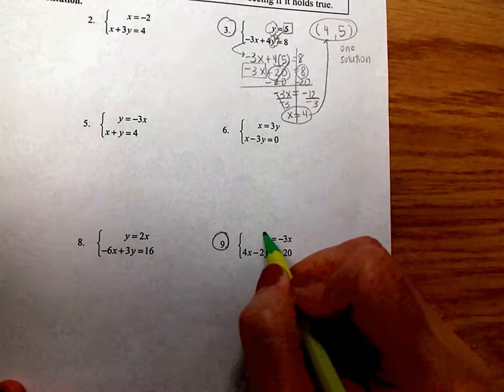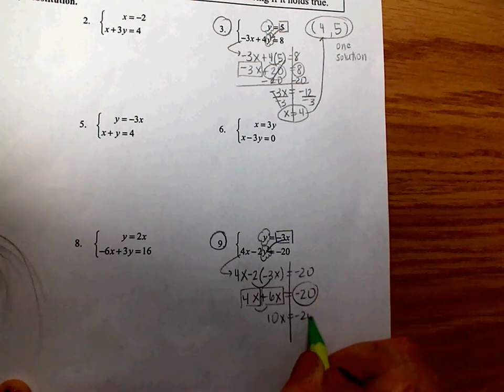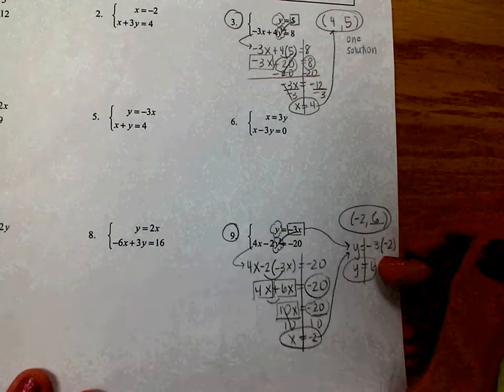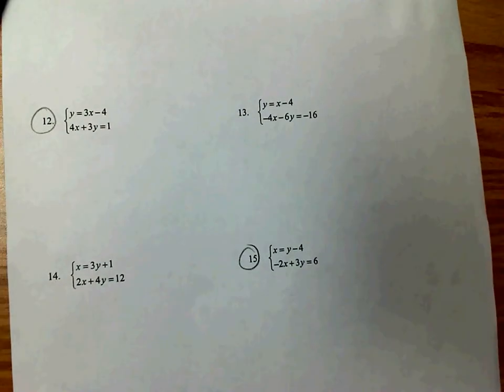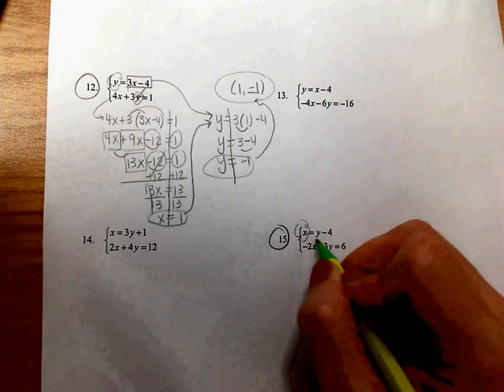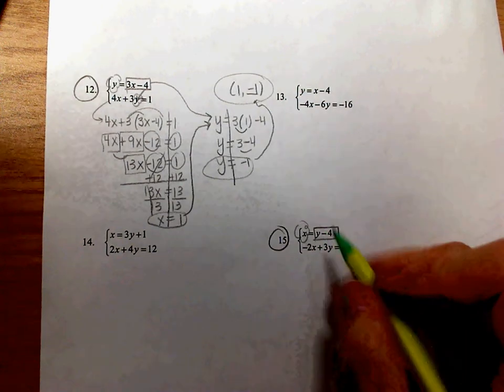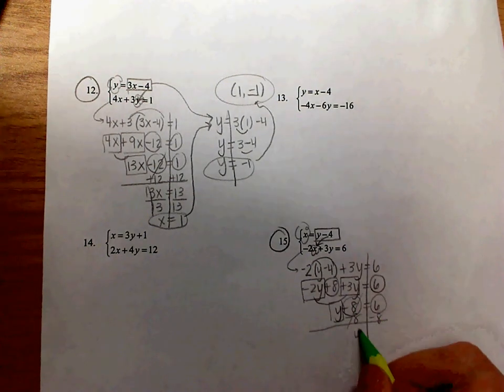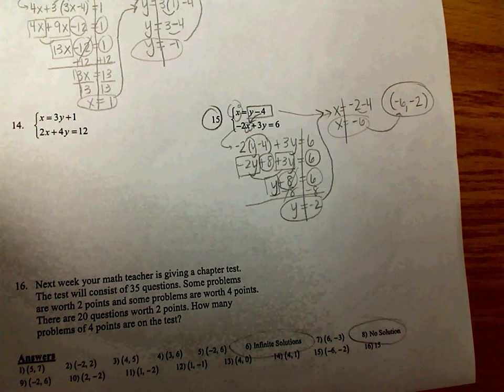WS 6.2A Solving Systems by Substitution (Isolated) #3, 9, 12, 15